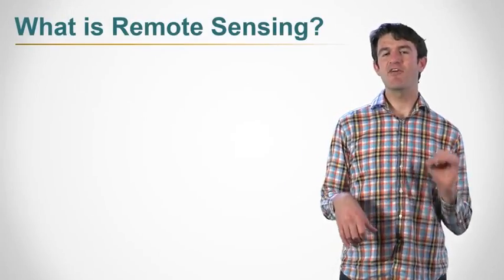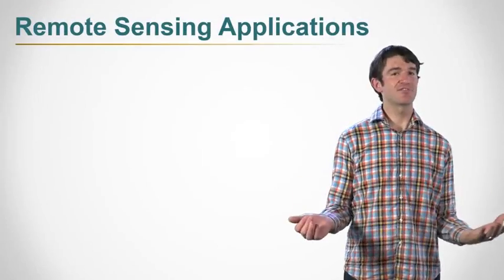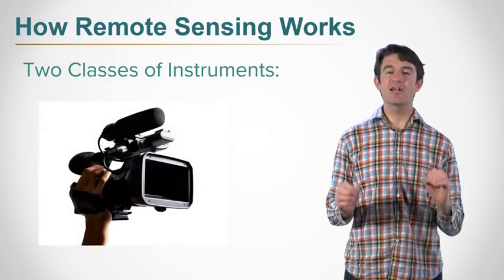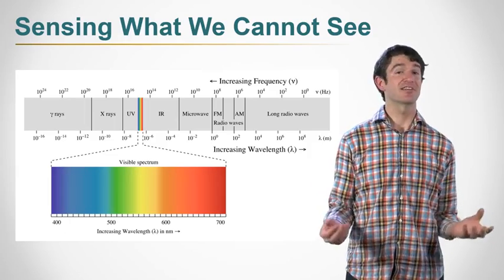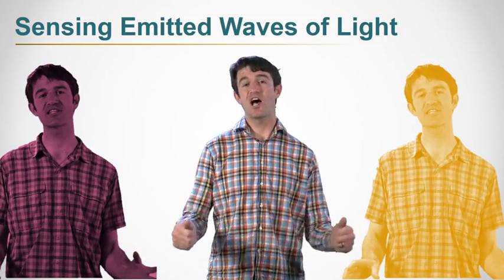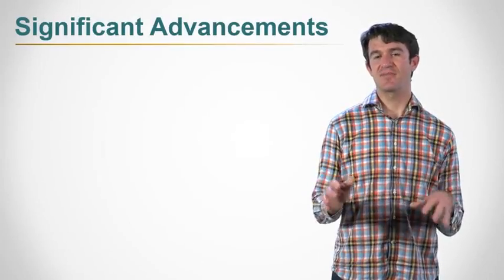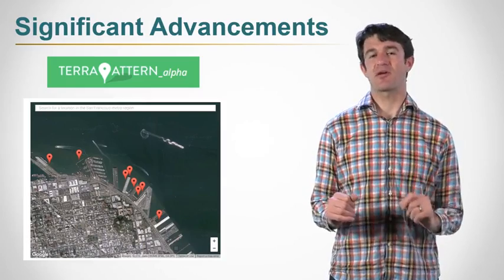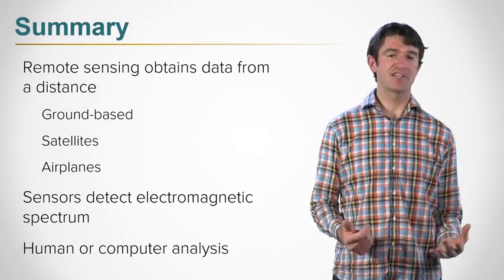أساسيات الاستشعار عن بعد Remote Sensing Basics